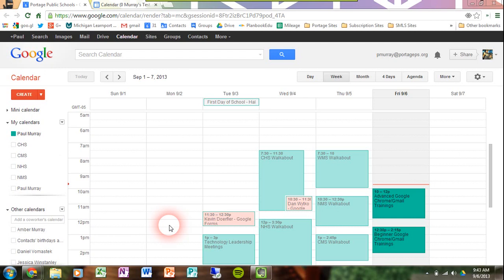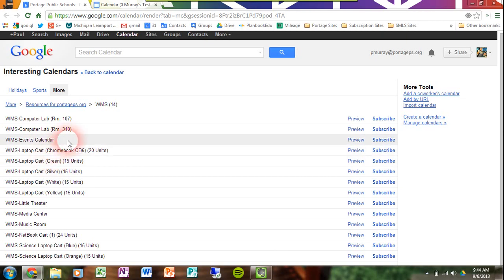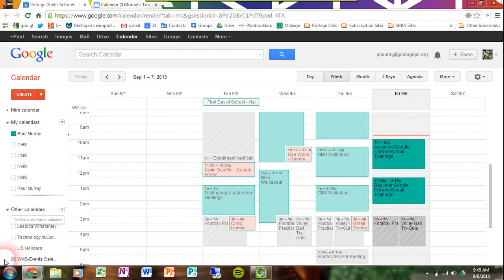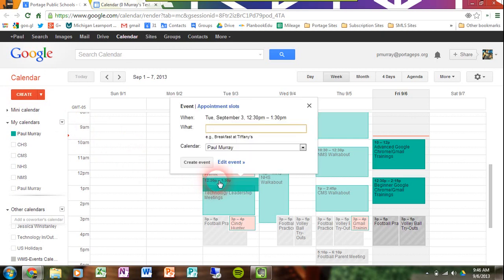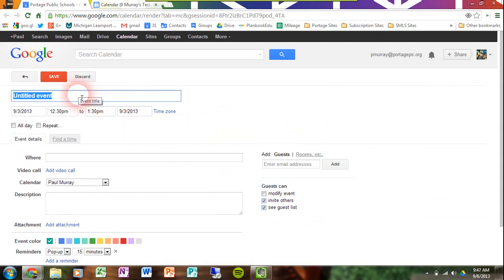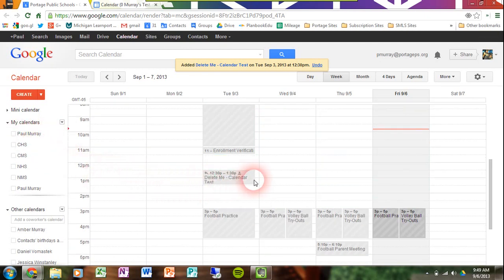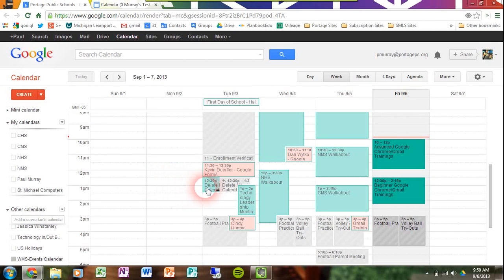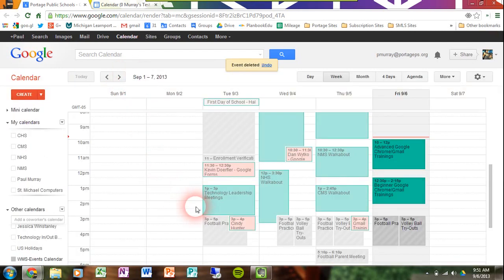Google Resource Calendars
This video details how to add a resource calendar to your calendar, create an event, edit/remove that event, and how to unsubscribe to a calendar.